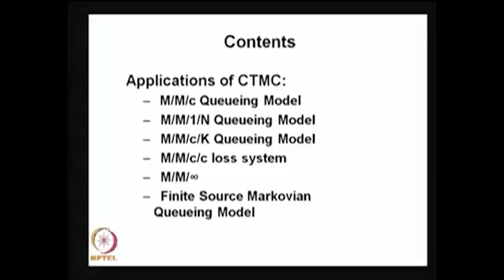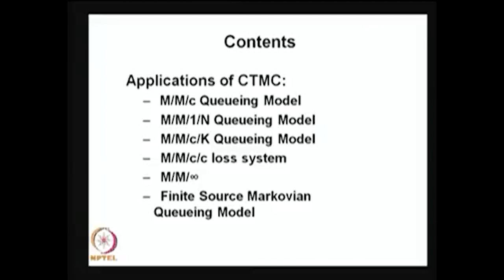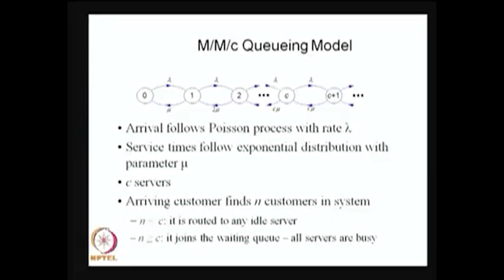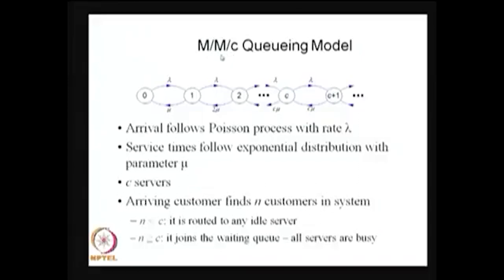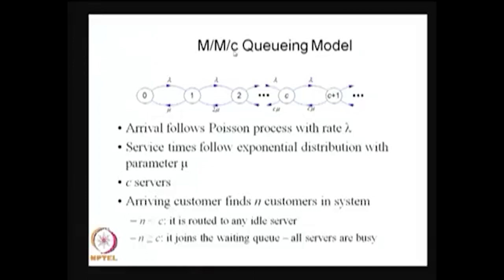M/M/c Queueing Model